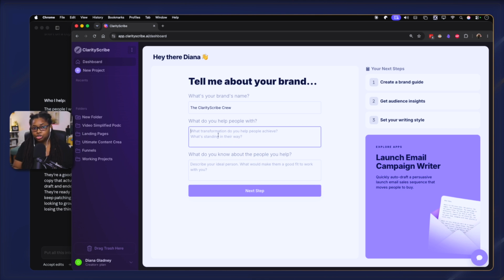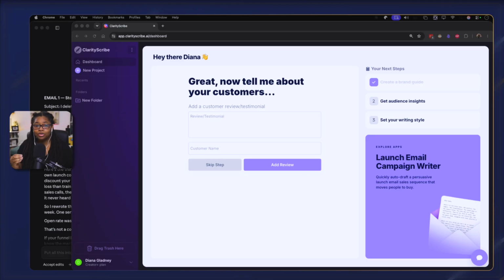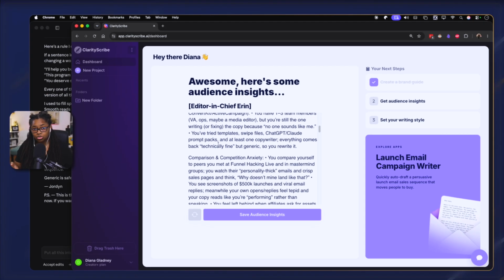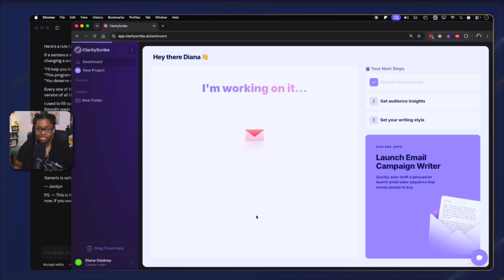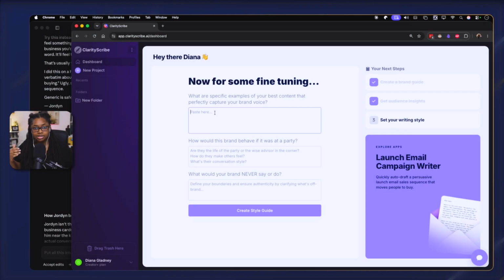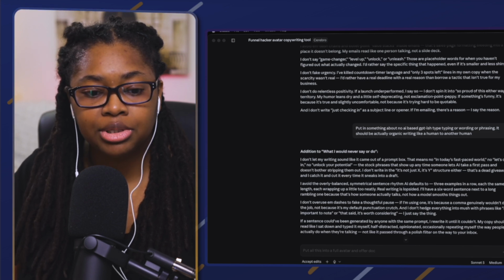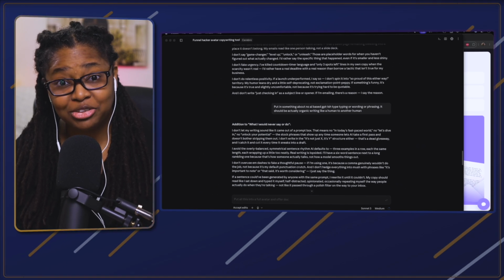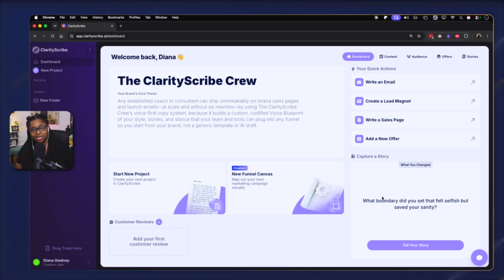Why Your Copy Sounds Like Everyone Else's (And How This Fixes it in UNDER 10 Minutes)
If you've ever been SUPER annoyed that you burn through the majority of your trial testing a new AI tool, these 5 Prompts can be done in minutes so you can start writing copy in ClarityScribe AI the FIRST DAY of your Free Trial!

BONUS Prompt to Remove any AI Words or Phrases:

Add to "What I would never say or do":

I don't let my writing sound like it came out of a prompt box. That means no "In today's fast-paced world," no "let's dive in," no "unlock your potential" — the stock phrases that show up any time someone lets AI take a first pass and doesn't bother stripping them out. I don't write in the "it's not just X, it's Y" structure either — that's a dead giveaway, and I catch it and cut it every time it sneaks into a draft.

I avoid the overly-balanced, symmetrical sentence rhythm AI defaults to — three examples in a row, each the same length, each wrapping up a little too neatly. Real writing is lopsided. I'll have a six-word sentence next to a long rambling one because that's how someone actually talks, not how a model smooths things out.

I don't overuse em dashes to fake a thoughtful pause — if I'm using one, it's because a comma genuinely wouldn't do the job, not because it's my default punctuation crutch. And I don't hedge everything into mush with phrases like "it's important to note" or "that said, it's worth considering" — I just say the thing.

If a sentence could've been generated by anyone with the same prompt, I rewrite it until it couldn't. My copy should read like I sat down and typed it myself, half-distracted, opinionated, occasionally repeating myself the way people actually do when they're talking — not like it passed through a polish filter on the way to your inbox.